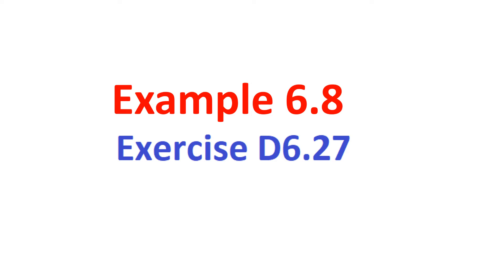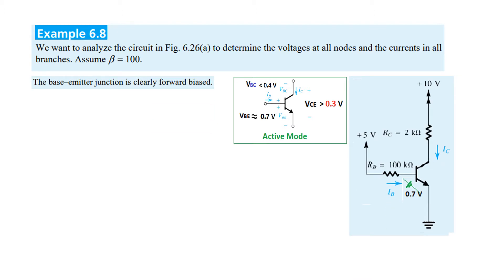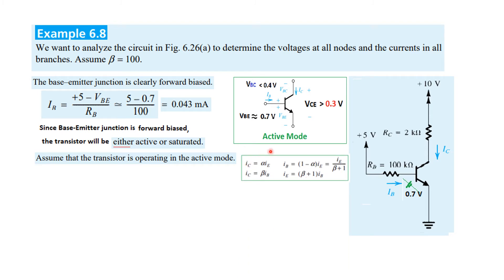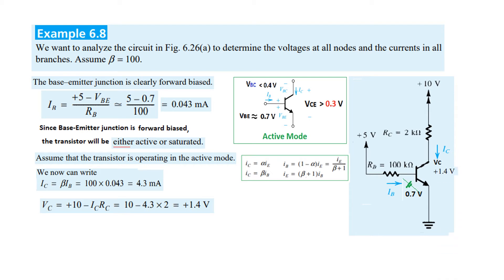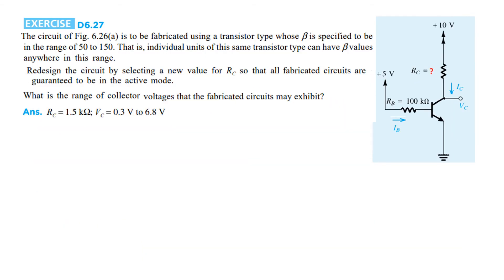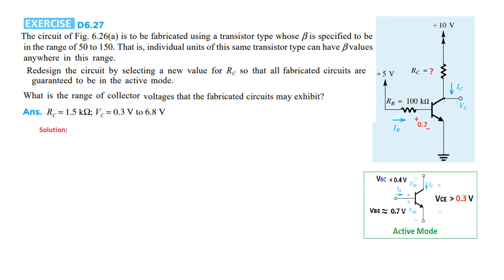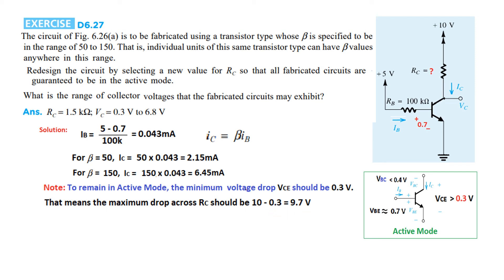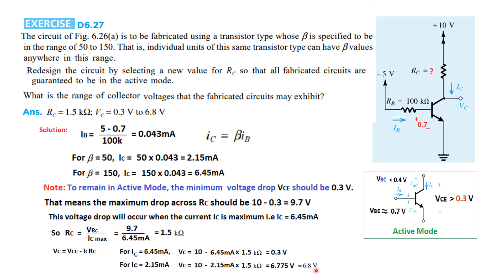(E)EDC(S) Ex 6.8 || Exe D6.27 || BJT Circuits at DC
(English) Example 6.8 || Exercise  D6.27|| BJT Circuits at DC EDC 6.3(3)(Sedra)

Example 6.8; We want to analyze the circuit in Fig. 6.26(a) to determine the voltages at all nodes and the currents in all branches. Assume

D-627 The circuit of Fig. 6.26(a) is to be fabricated using a transistor type whose β is specified to be in the range of 50 to 150. That is, individual units of this same transistor type can have β values anywhere in this range. Redesign the circuit by selecting a new value for RC so that all fabricated circuits are guaranteed to be in the active mode. What is the range of collector voltages that the fabricated circuits may exhibit?